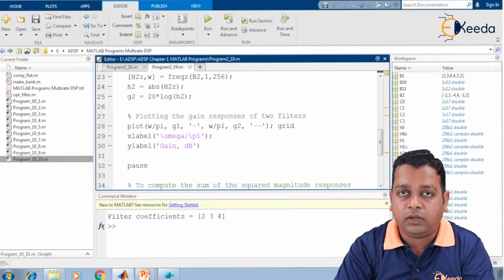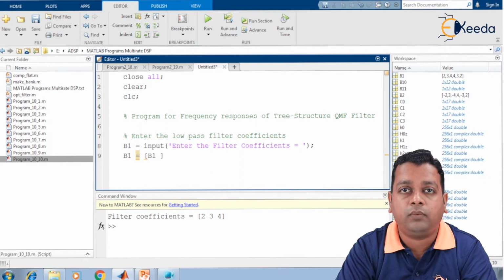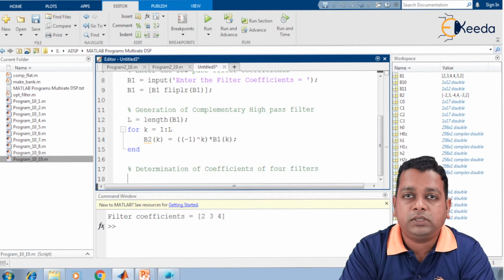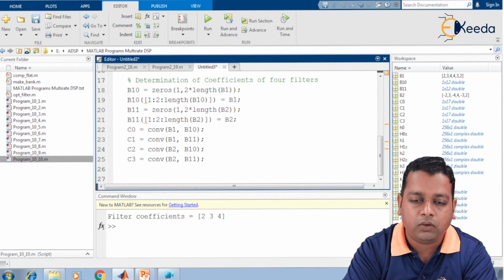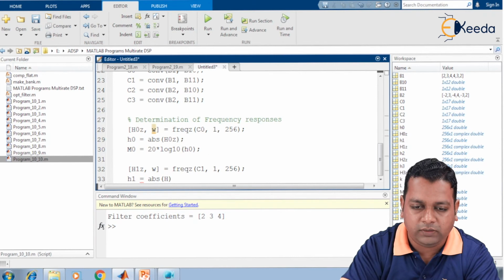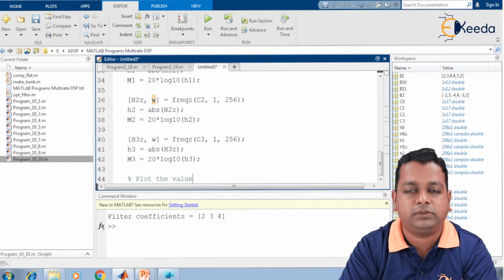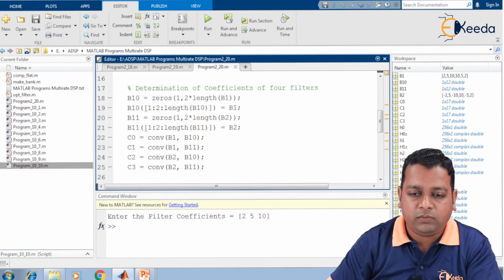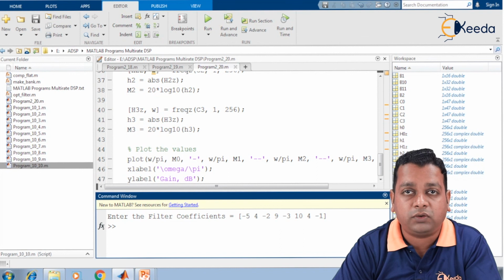MATLAB Program Performance of QMF Bank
Video Name - MATLAB Program Performance of QMF Bank

Chapter - Multirate Digital Signal Processing

Happy Learning!